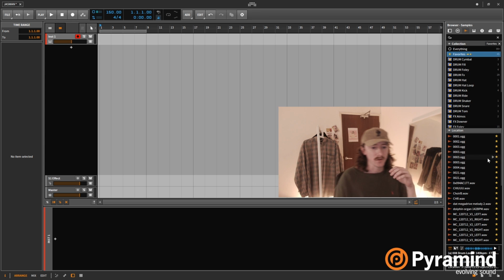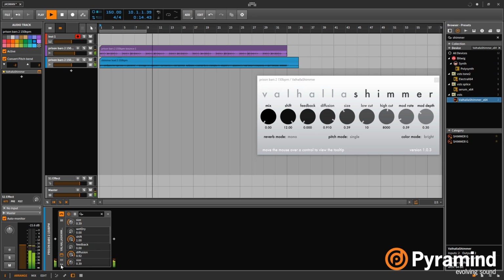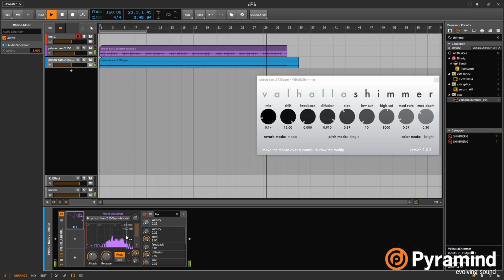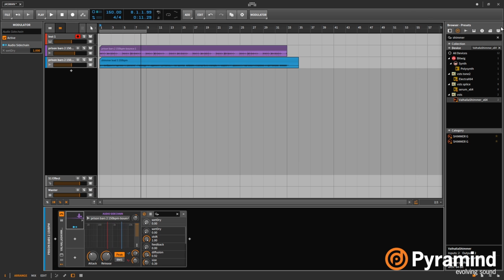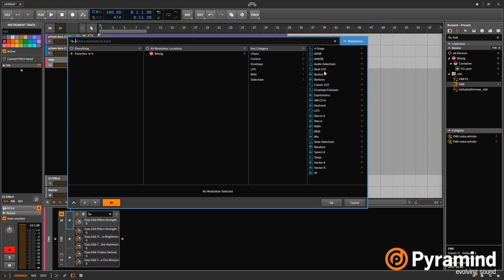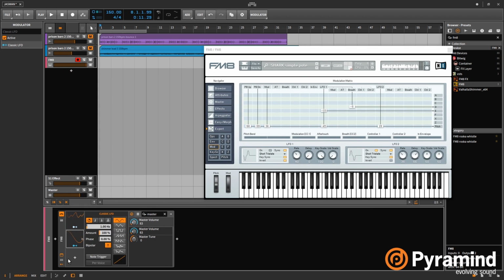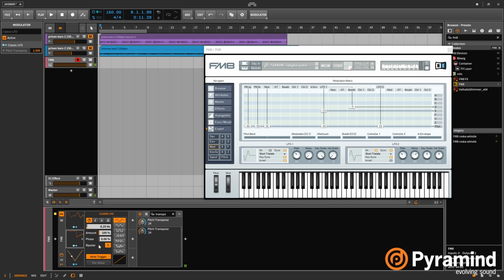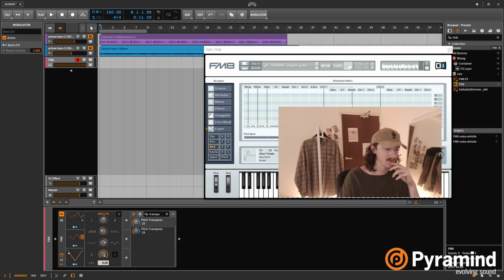Modulators - Part 1 | Bitwig Studio 2 Tutorial | Jaswan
In this three-part series, Pyramind mentor Jason Morrison (aka Jaswan) goes over the new modulators in Bitwig Studio 2. This new version of Bitwig includes a re-conceptualized modulation system with 25 brand new Modulators.